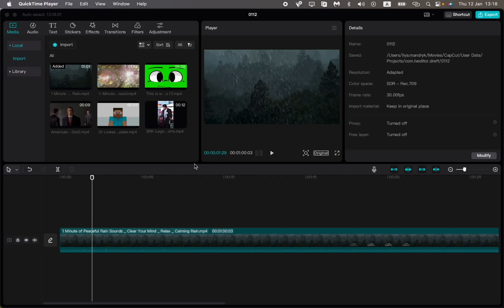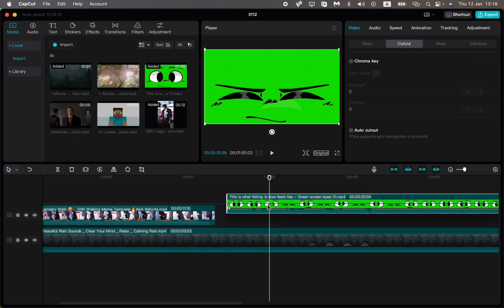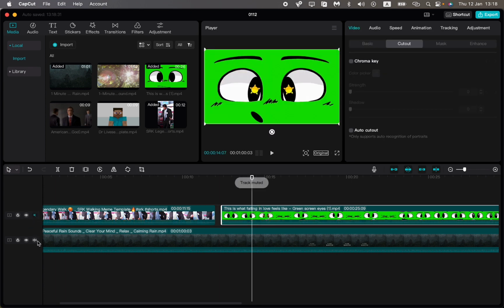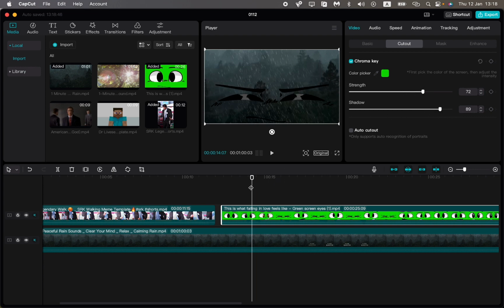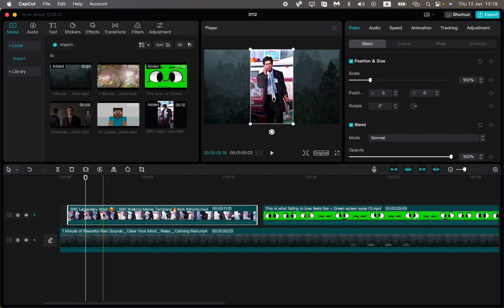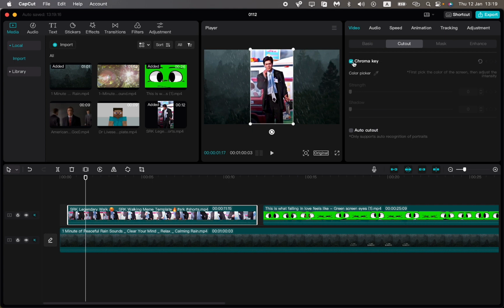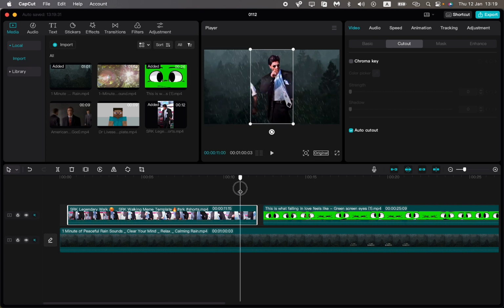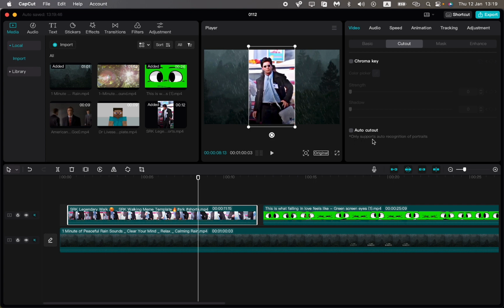How To Remove Background in CapCut PC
Now You Know How To Remove Background in CapCut PC